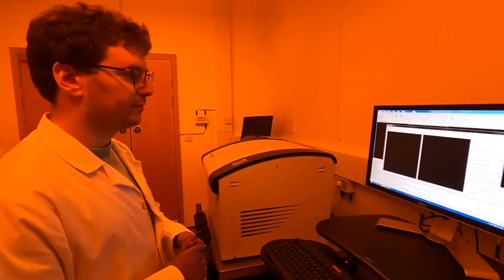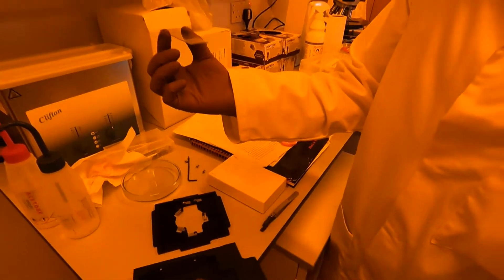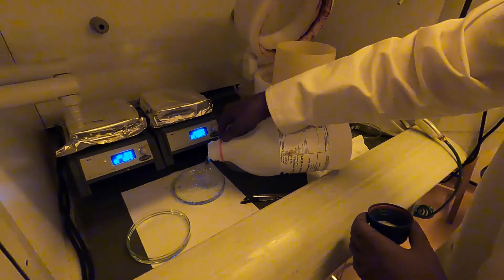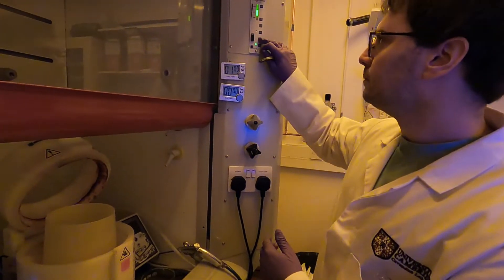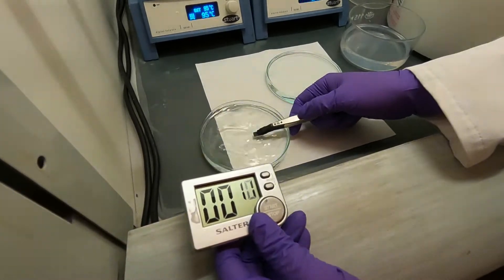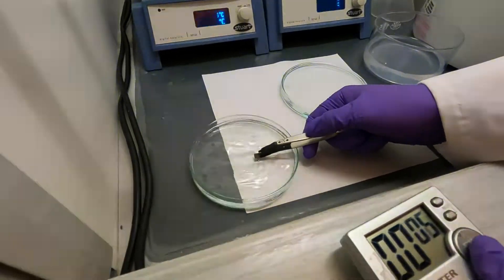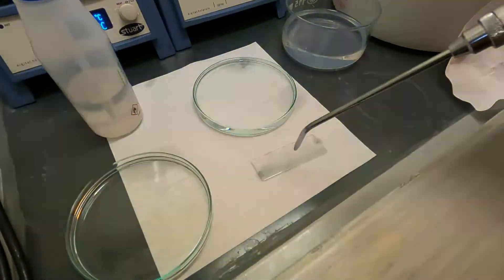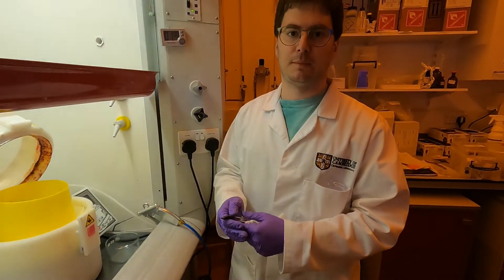Microfluidics by soft lithography - Part 6 - Post exposure bake and development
Developer: propylene glycol monomethyl ether acetate (PGMEA). Development time: 1min30s to 2min.